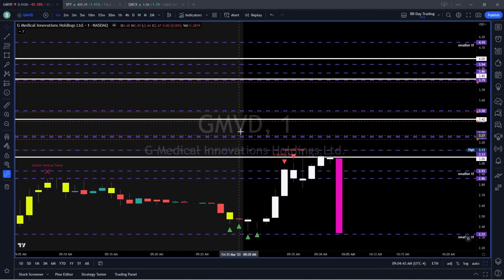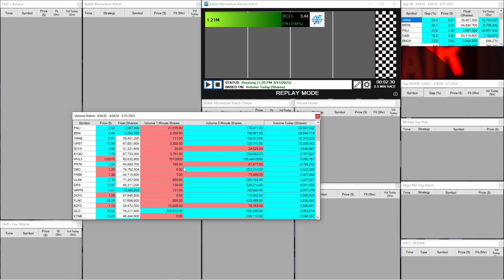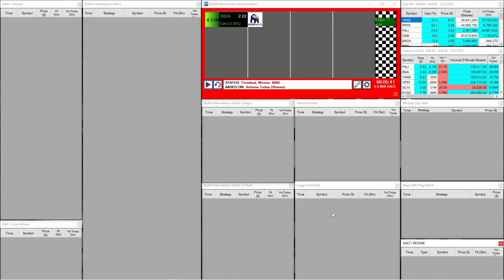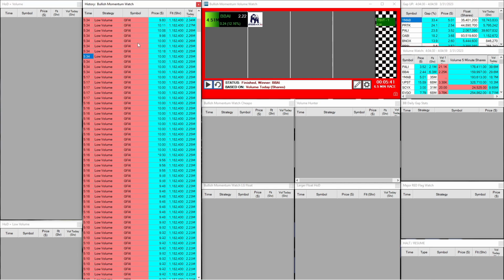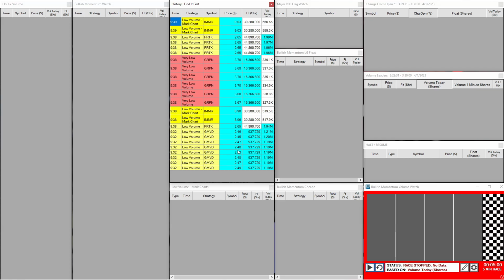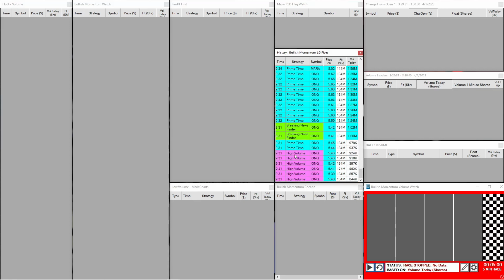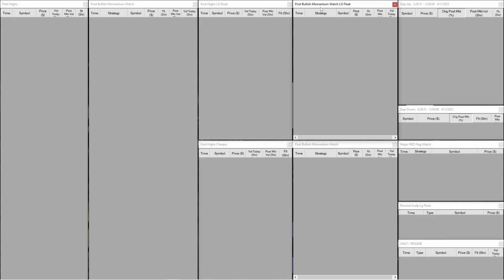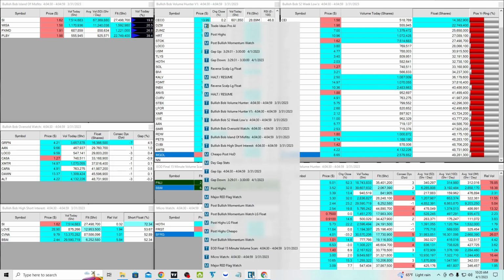LIVE Session With Bullish Bob / Custom Scanners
Live Session For Our Team Members - Educational Purpose ONLY!

💎 Low Float Confirmation Strategy Guide: 52 Page + 8,000 Word Guide + Over 60 Minutes Live Recorded Session

📊💎🔊 LIVE Voice Trading + LIVE Sessions + BEST Low Float Scans + BEST Option Scans + Full Discord Access

This is NOT a buy or sell recommendation. I recommend seeking a financial adviser before making any financial decisions. This video is intended for educational and informational purpose only.

Trading is risky. Most traders lose money. This is NOT a BUY or SELL recommendation.